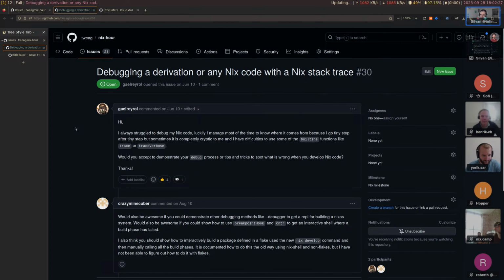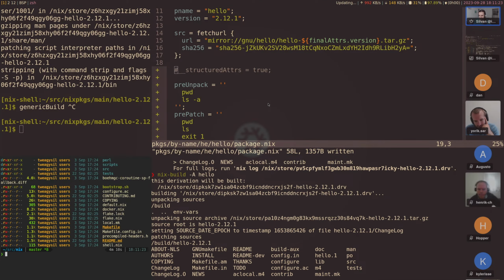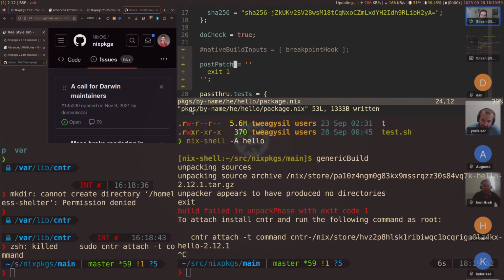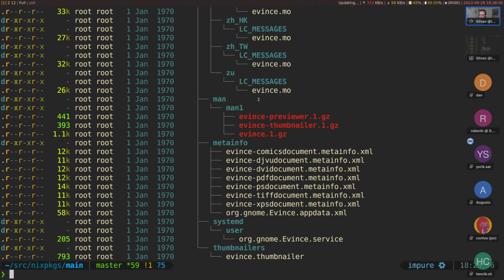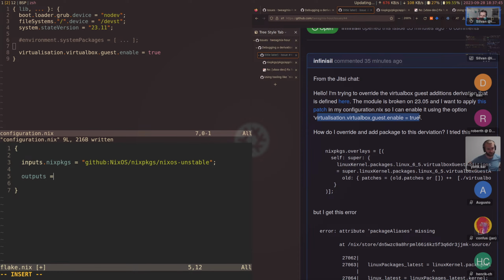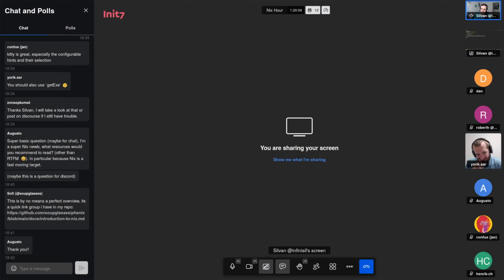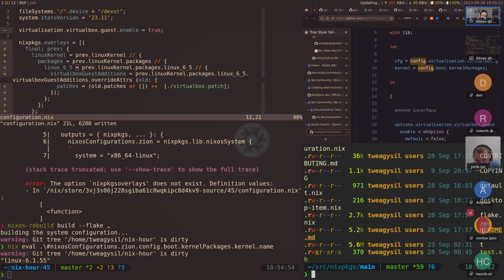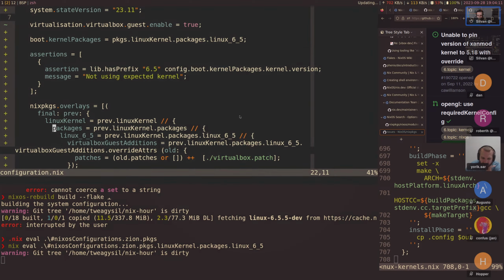The Nix Hour #45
Questions can only be asked by voice or chat in the meeting

The Nix Hour is an open beginner-oriented Q&A-style lecture on Nix, where you can bring your questions and we’ll answer them with more context, examples, alternatives, tradeoffs and related topics.